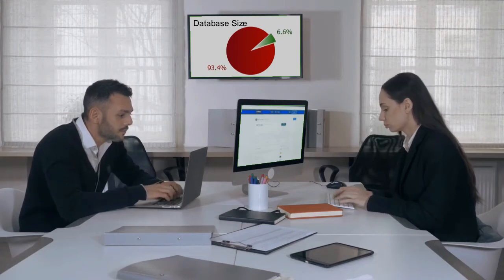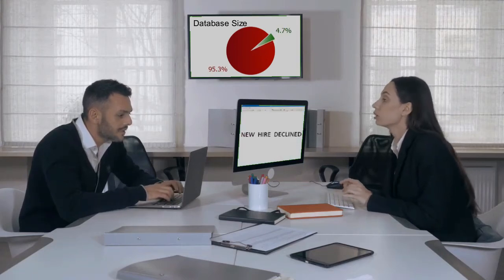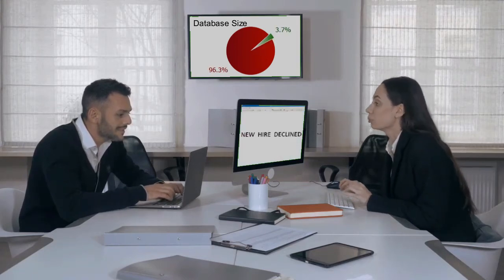Maintenance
Get the more out of your SCD installation!